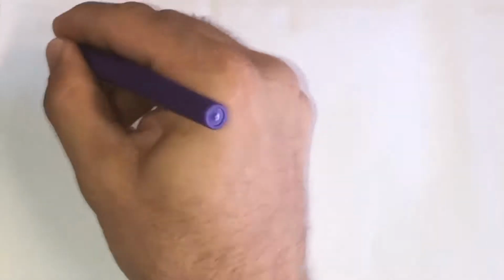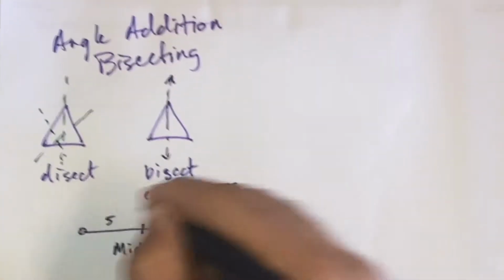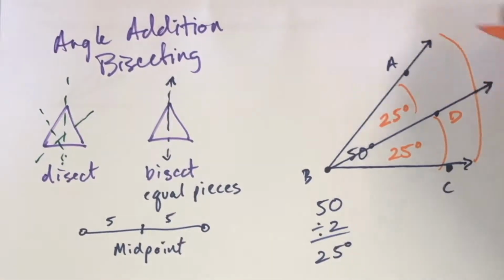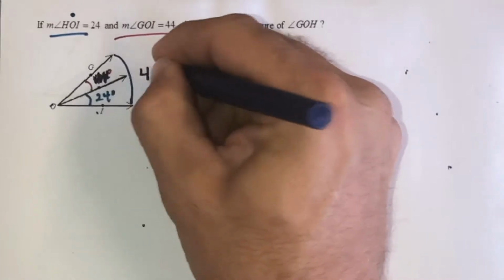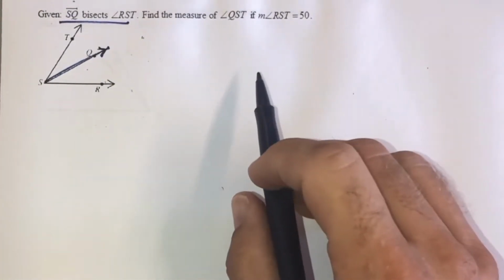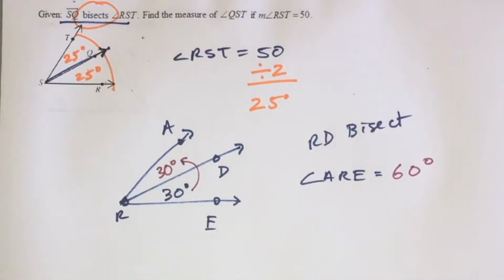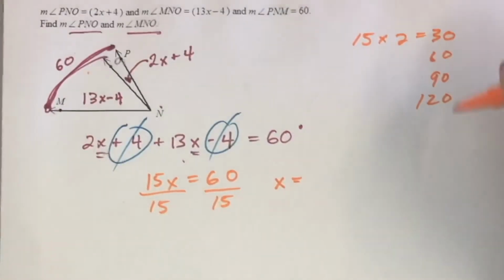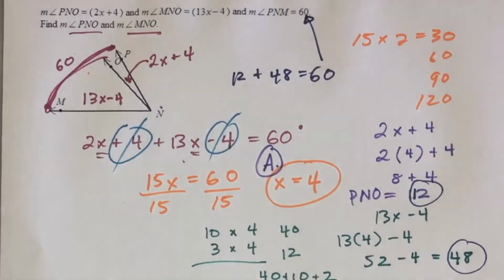How to use Angle Addition Postulate and Angle Bisectors given Angel Measures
Learn how to use angle measures to add adjacent angles as well as use an angle bisector to find equal angle measures.